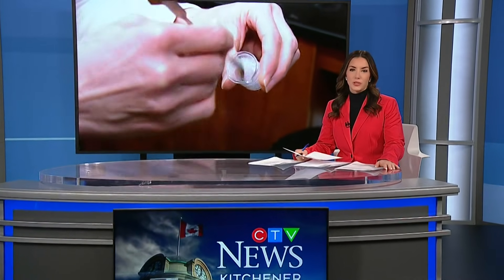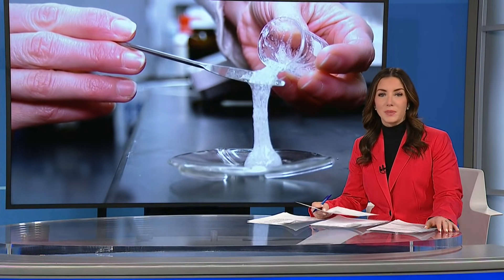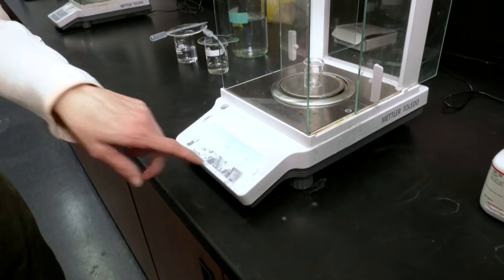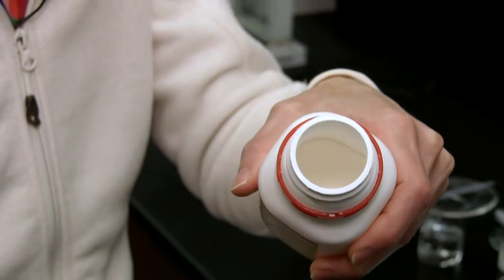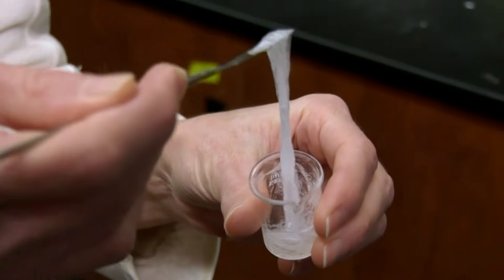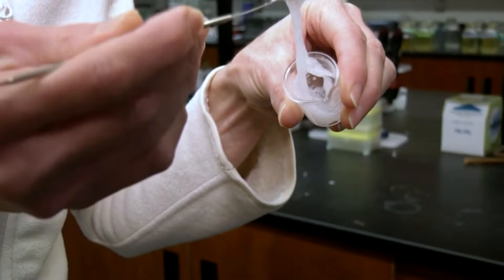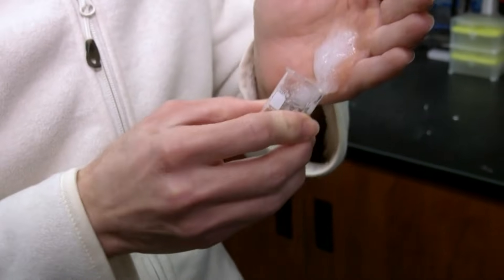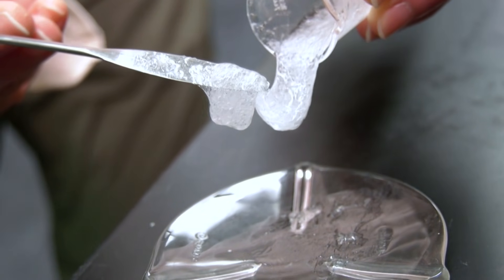Can slime generate electricity?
University of Guelph researchers have found a new way to use slime to generate electricity. CTV’s Spencer Turcotte tells us how it works.